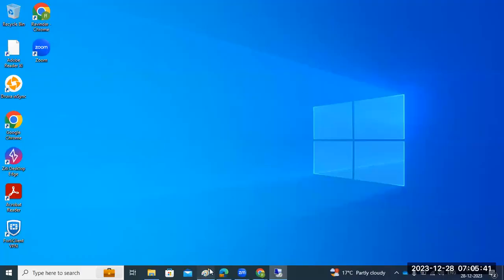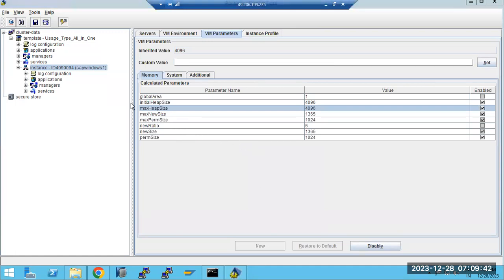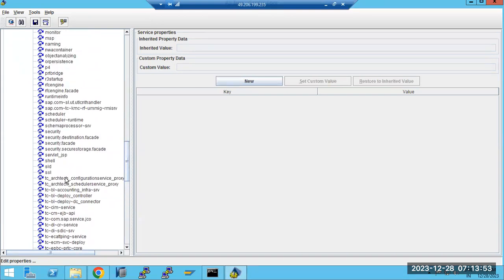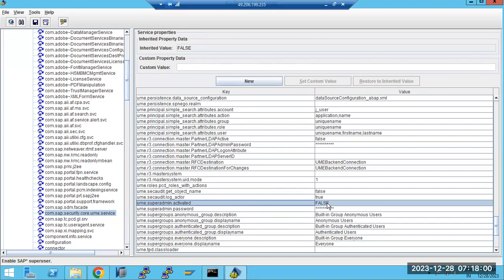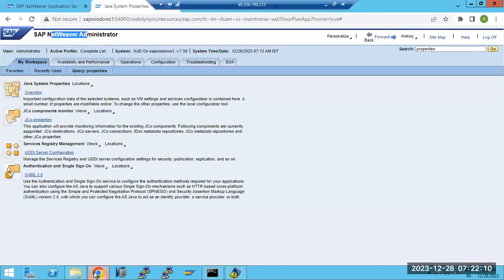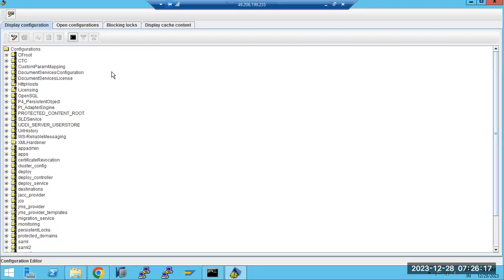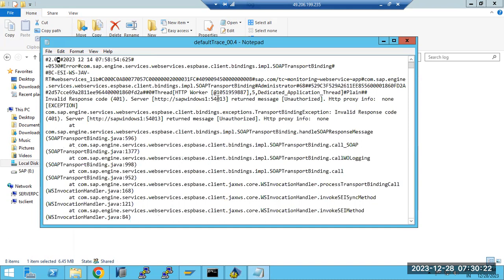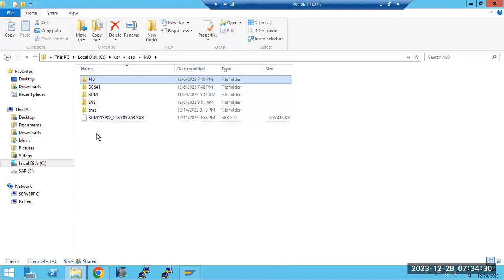SAP NetWeaver JAVA - Administration Session 3 (CONFIGTOOL)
SAP BASIS

The NetWeaver platform was a portal technology developed by Israeli software company TopTier Software (founded in 1997), and which SAP acquired in 2001. The founder of TopTier Software, Shai Agassi, joined SAP and was given responsibility for the company's overall technology strategy and execution. He initiated the development of the integration and application platform that became the NetWeaver platform.[1]

SAP announced the first release, NetWeaver 2004, in January 2003, and it was made available on March 31, 2004.[2][3]

NetWeaver 7.0, also known as 2004s, was made available on October 24, 2005.[4] The latest available release is SAP NetWeaver 7.5 SP 26